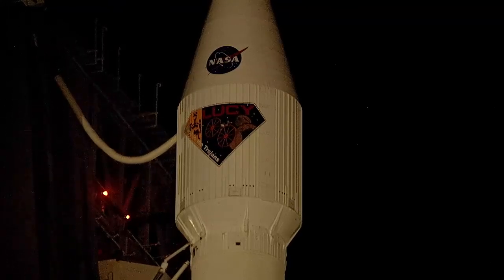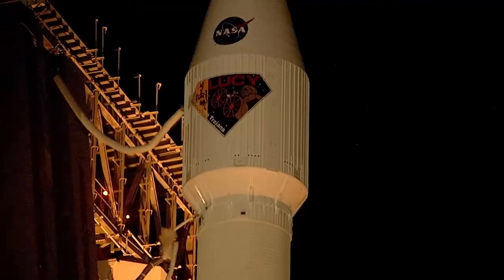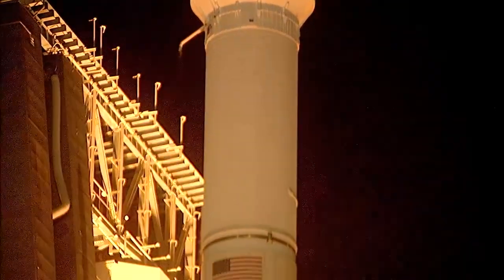Lucy Isolated Launch Views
Lucy Live Launch Coverage from Kennedy Space Center in Florida. Lucy, NASA’s first mission to explore the Trojan Asteroids, is set to launch on a United Launch Alliance Atlas V rocket from Cape Canaveral Space Force Station in Florida on Oct. 16. The launch is managed by NASA’s Launch Services Program based at Kennedy Space Center.

Location: SLC-41, CCSFS

Video Credits: NASA